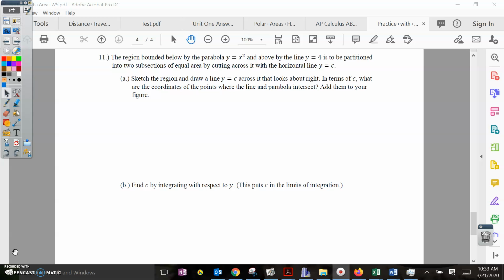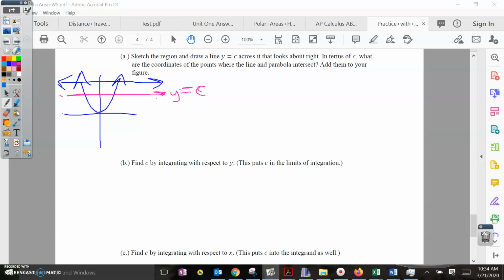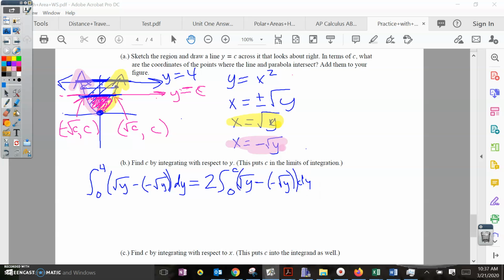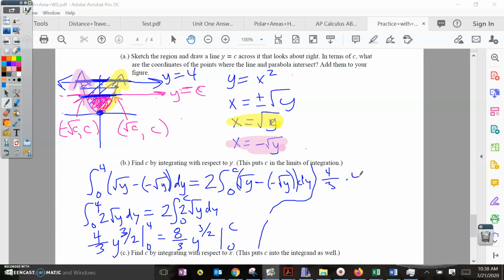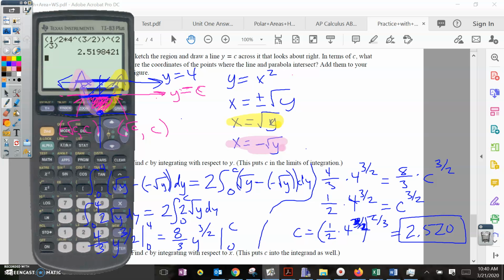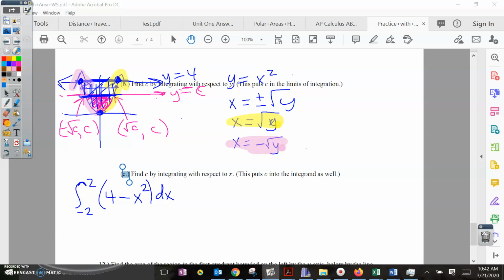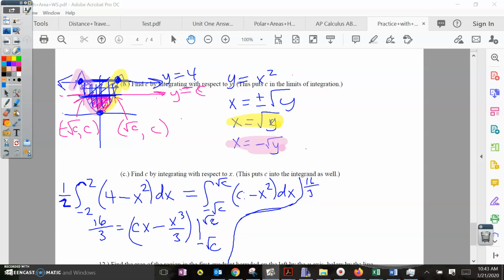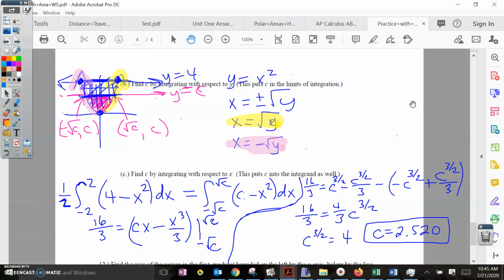Practice with Finding Area #11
An explanation of problem number 11 from the Practice with Finding Area worksheet